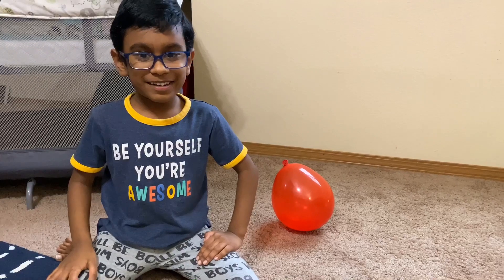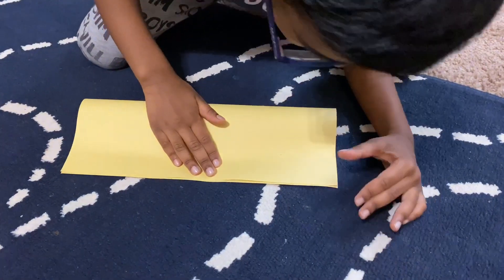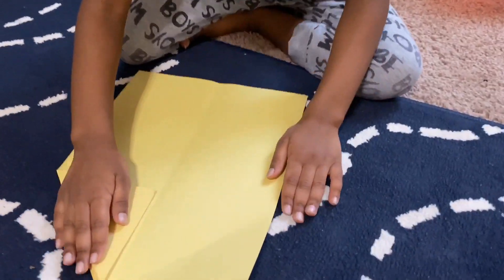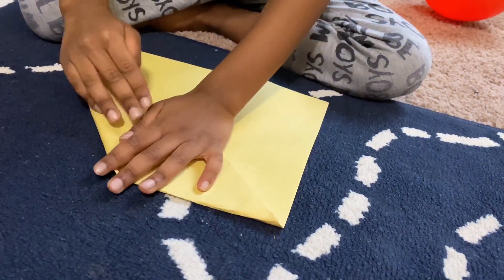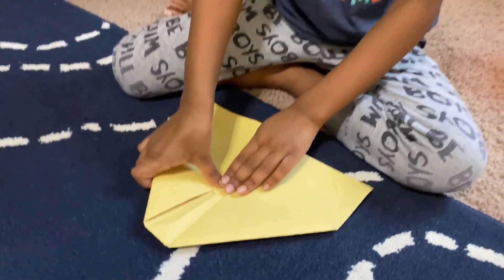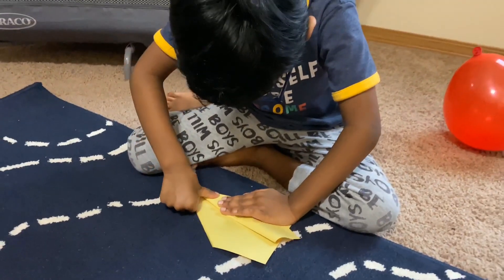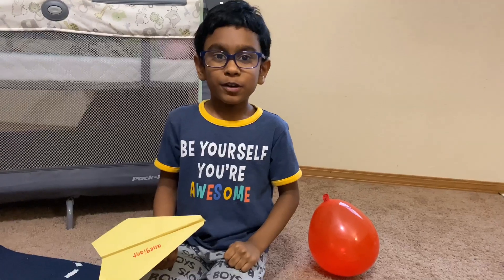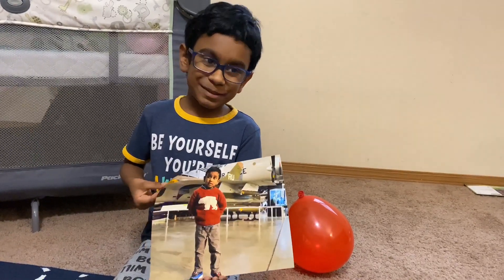Origami - Airplane and interesting facts by Vihan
This video demonstrates on making a paper plane associated facts and places of interest.Fun and learning video for kids of all ages